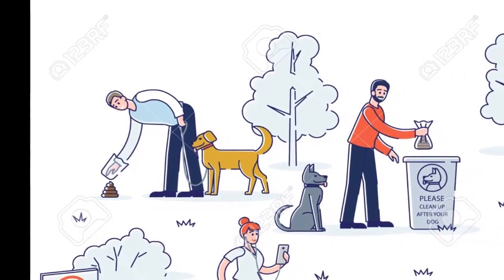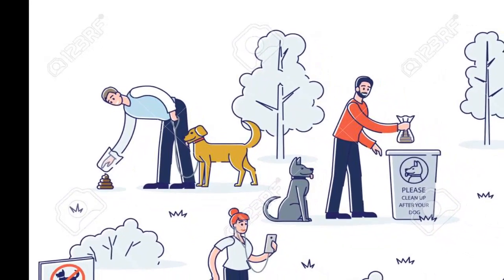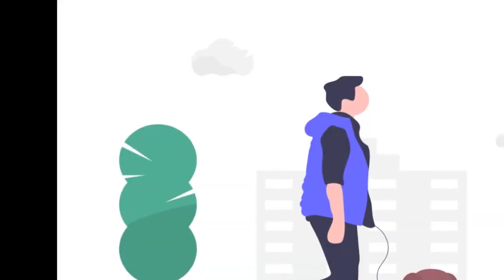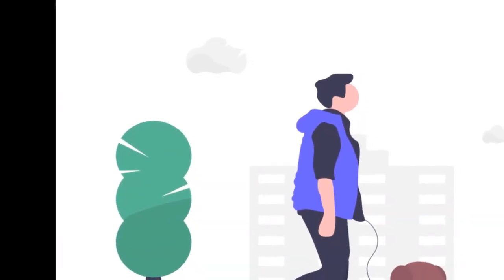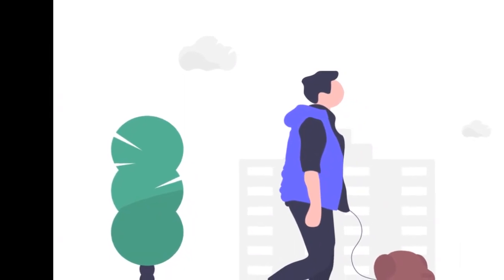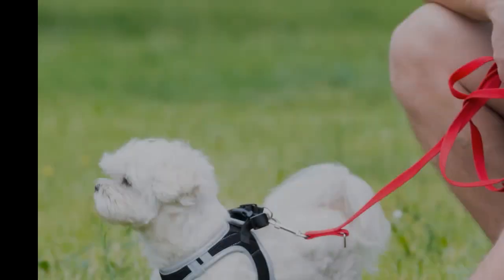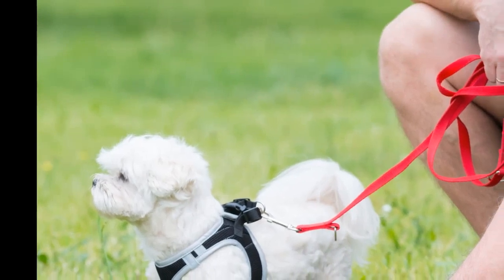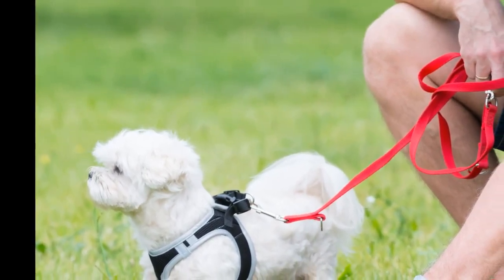Time for more pet owners to give a poop where their dogs do doo-doo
The only downside to snow melting in Toronto at the end of another brutal winter is what’s thawed in the process: mounds and mounds of dog poo.
Of course, dogs themselves love this springtime delicacy, but for obvious reasons human beings do not.
It’s good news then that the city of Toronto has announced a much-needed expansion of its 2021 dog waste pilot project: a pilot that last spring saw some city litter bins converted into dog poo exclusive receptacles.
In other words, a single compartment on certain litter bins located in areas with a high concentration of dogs (parks for example) are designated for dog waste only.
Or to use the city’s preferred term: poop.
For some reason (maybe there’s a three-year-old on the city’s payroll?) the stickers on these bins read, “dog poop,” instead of poo or waste.
Whatever you choose to call it, there’s certainly a lot of it.
According to the city itself, the pilot was launched in “response to field observations and waste audits showing a steady increase in dog waste disposal in litter bins.